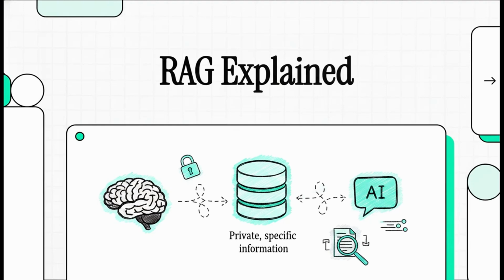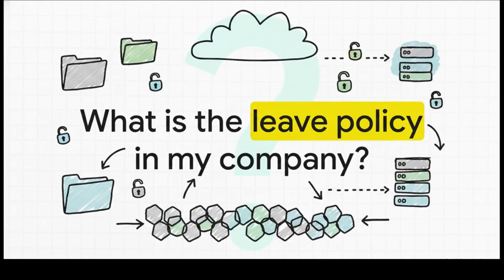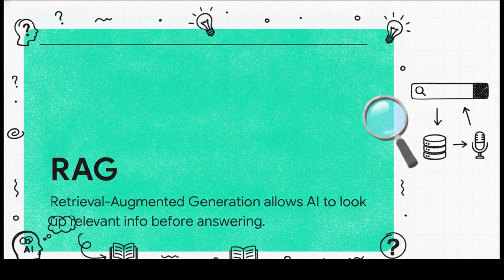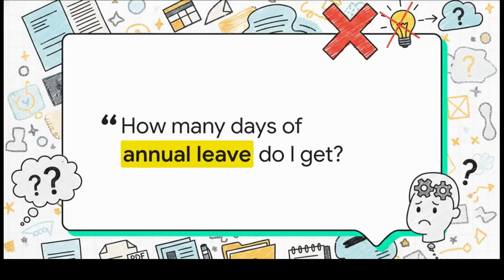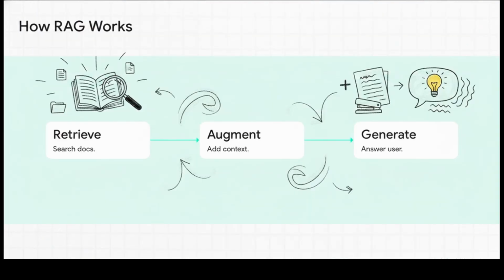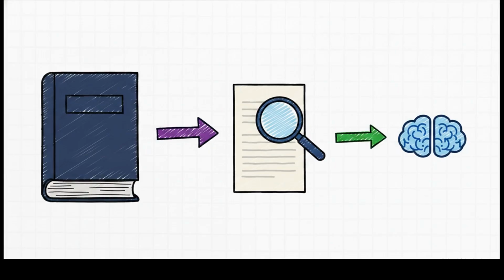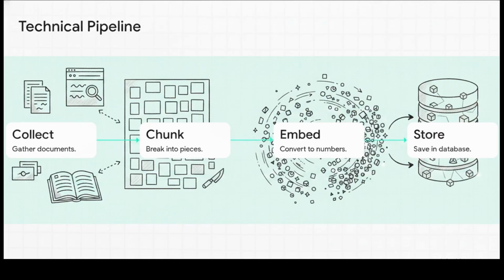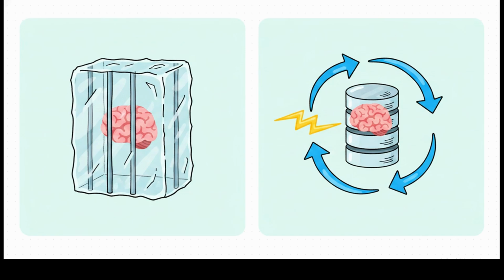What is RAG Explained | For Beginners Everything You Need to Know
Check out Data Annotation Master Class

What is RAG (Retrieval-Augmented Generation), and why is it becoming so important in modern AI applications? 🤖

In this video, we explain RAG in a simple and beginner-friendly way — without complicated technical jargon.

You’ll understand how RAG allows an AI system to retrieve relevant information from external or private data and use it to generate better, more accurate answers.

🔍 What you’ll learn:
What does Retrieval-Augmented Generation mean?
How RAG works
How AI retrieves relevant information
How databases and documents are used with RAG
Why RAG is useful for private and domain-specific data
RAG vs. a traditional LLM
Real-world applications of RAG
How RAG can help reduce AI hallucinations

Whether you're a beginner in AI, data science, machine learning, or generative AI, this video will give you a clear understanding of the basic RAG architecture and how it works.